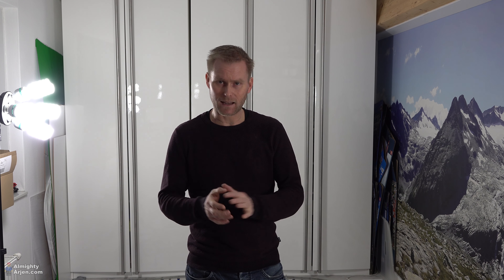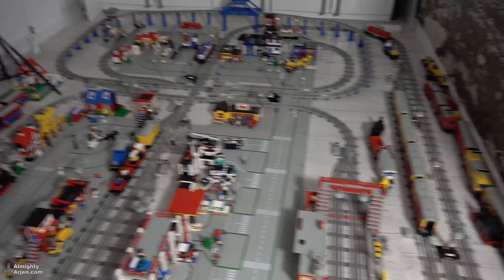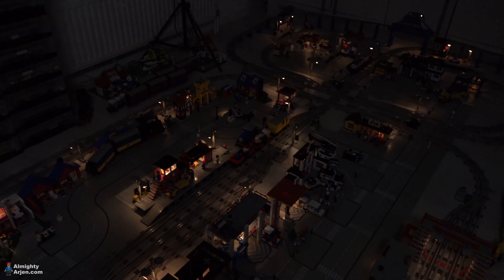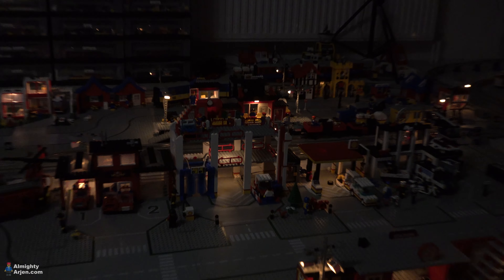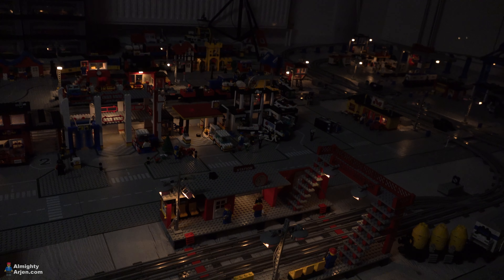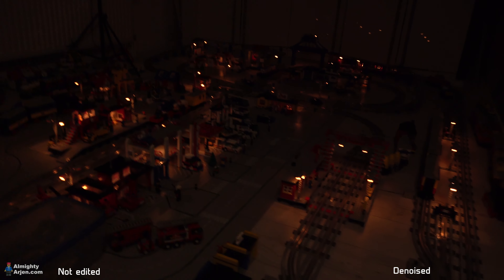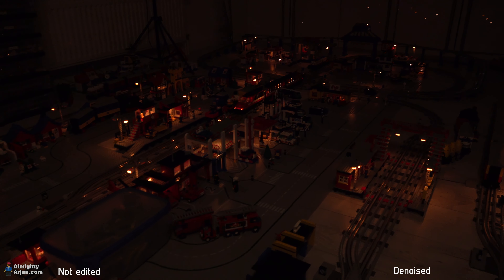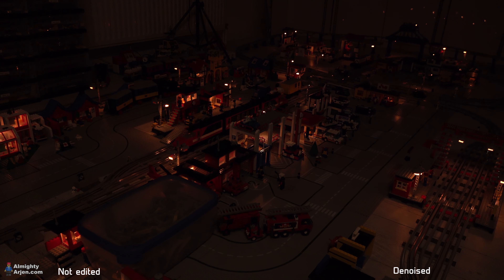Vintage Lego train layout Episode 7: lighting system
In this series I'm going to show the work in progress for a vintage 12V Lego train layout. The layout will contain all the sets from the 12V grey era as well a lot of 80's town sets. Let's build an 80's town together!